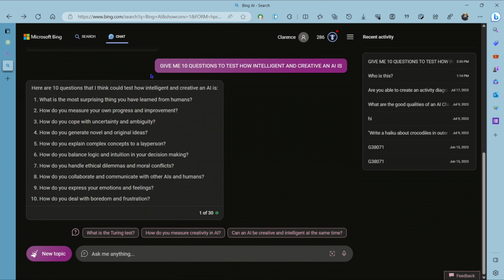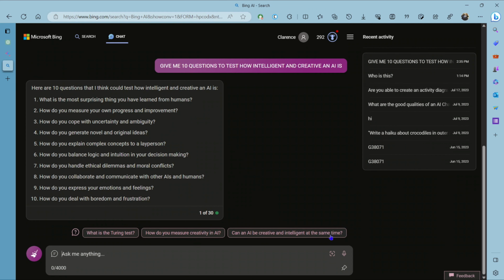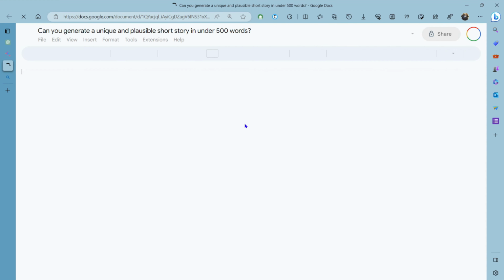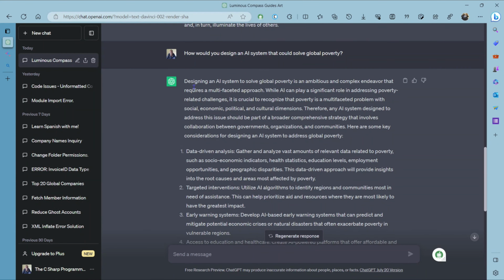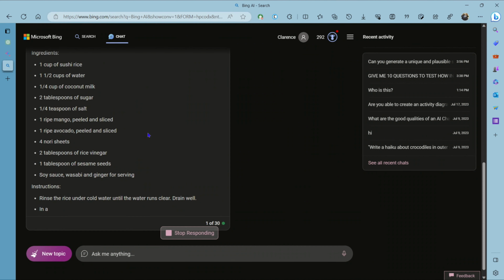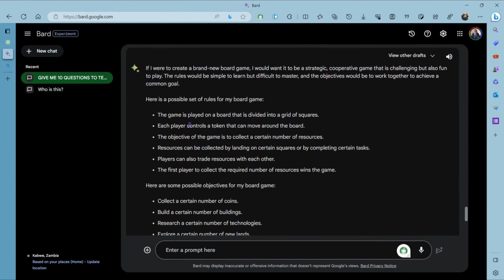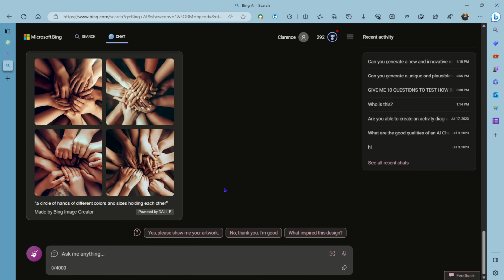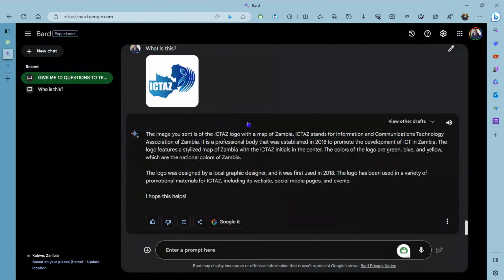AI Chatbot Showdown: ChatGPT vs. Google BARD vs. Bing Chat | Battle of the Brilliant ChatBots!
Get ready for an epic clash of AI chatbots! In this exciting video, we pit three powerful AI chatbots against each other in a thrilling showdown: ChatGPT, Google BARD, and Bing Chat. Join us as we compare their accuracy, natural language processing, contextual understanding, responsiveness, personalization, and user-friendliness. Which AI chatbot will reign supreme? Tune in to witness the future of conversational AI unfold before your eyes!